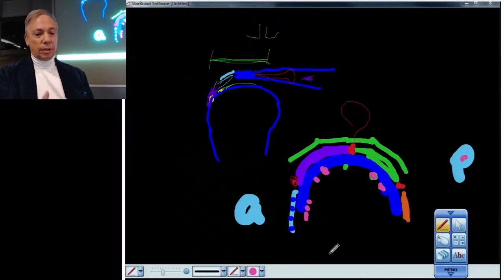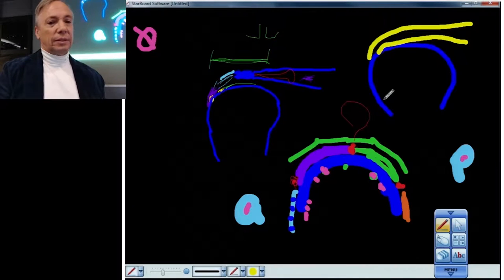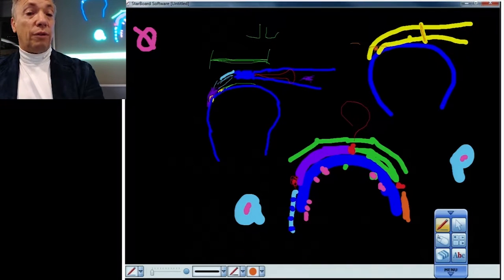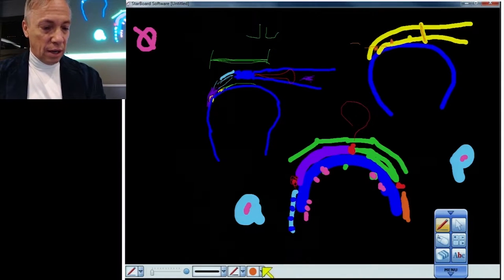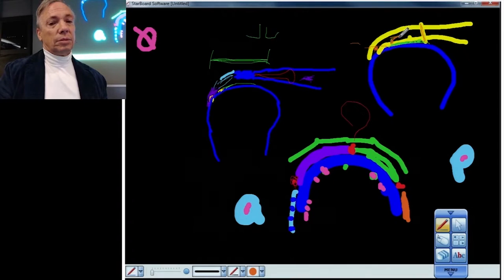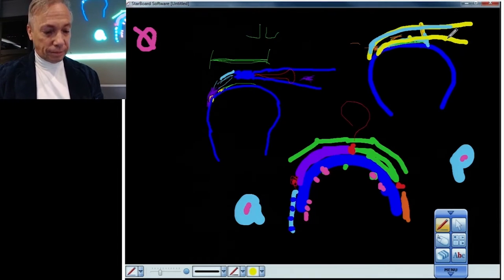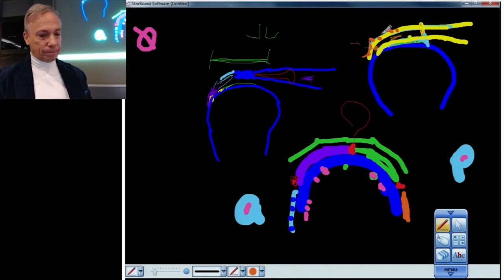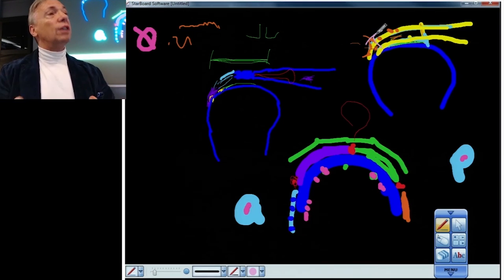Anatomy of the Rotator Cuff: Part 3